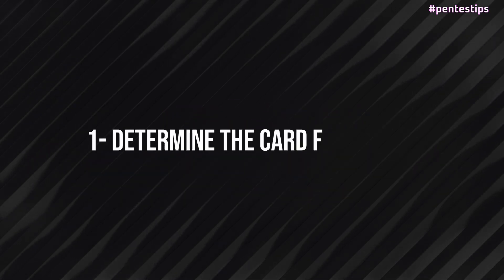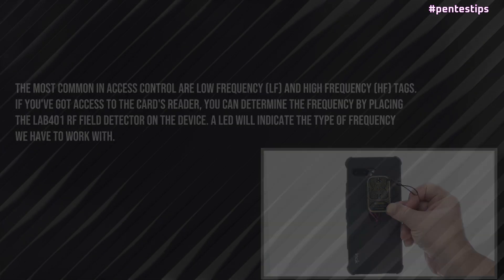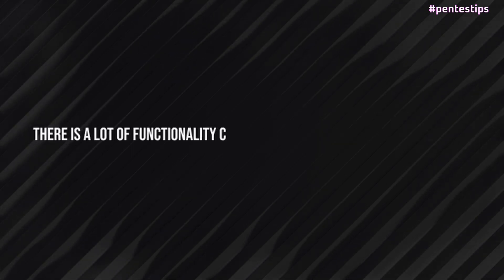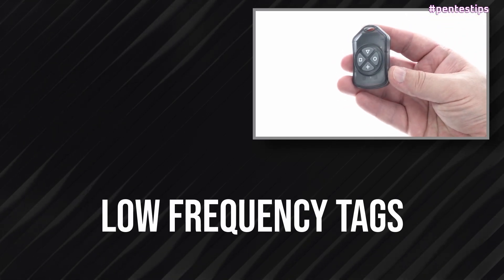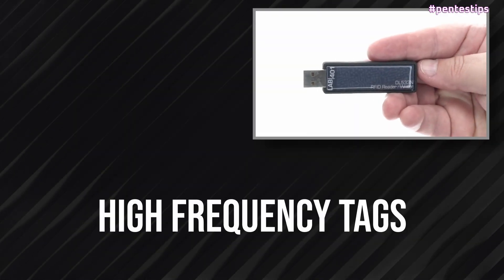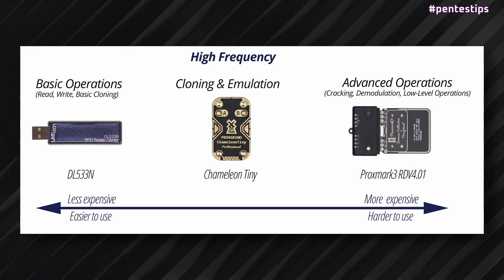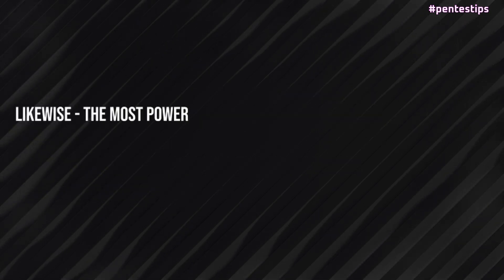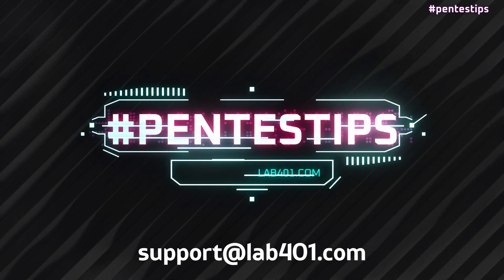pentestips RFID theory - the right tool for your RFID job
When starting out with RFID, most people often have a specific task:
duplicate a specific type of badge,
sniff reader communications etc.

There are multiple tools, but which is the right one?
Everyone's heard of a Proxmark, but is there another tool that could be easier for the job at hand? Or, do you need a combination of tools?

In this PTT, we'll walk through finding the right tool for your job.